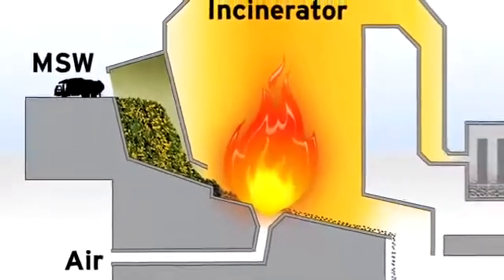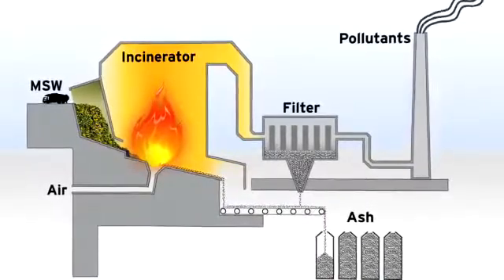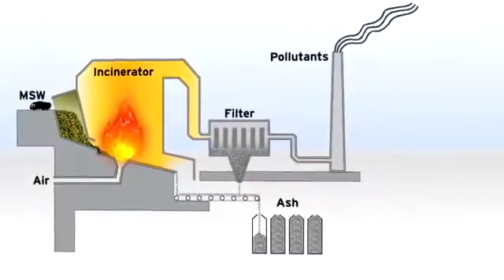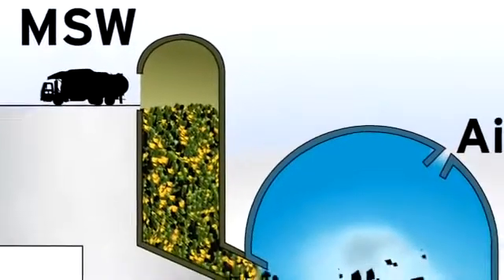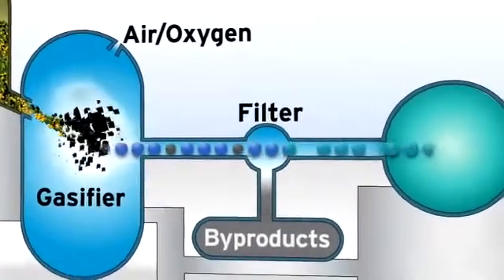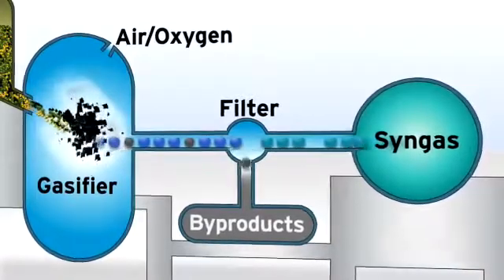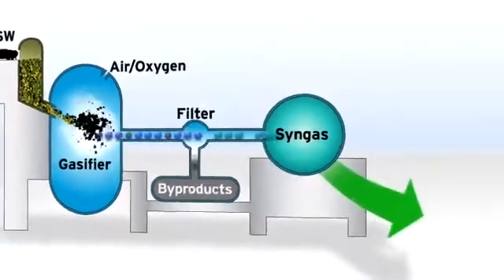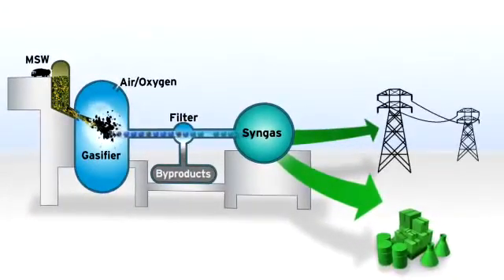Plasma Gasification vs Incineration